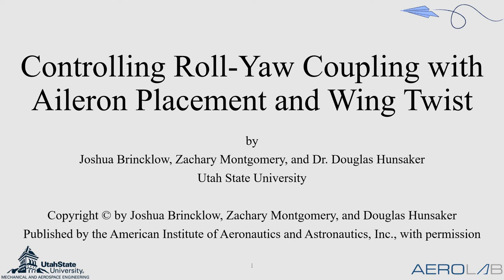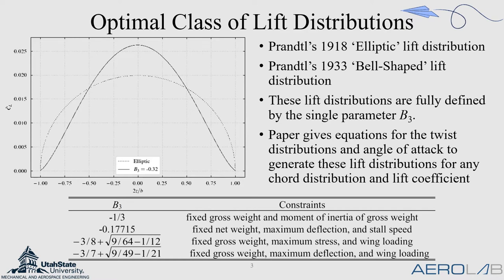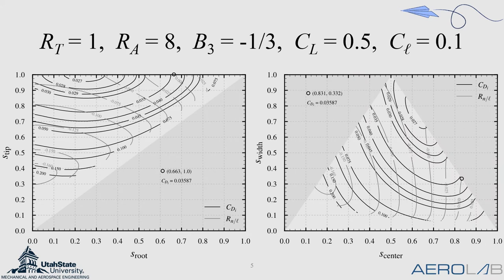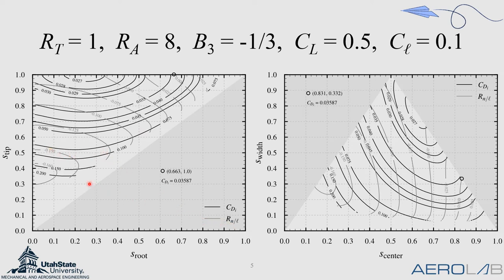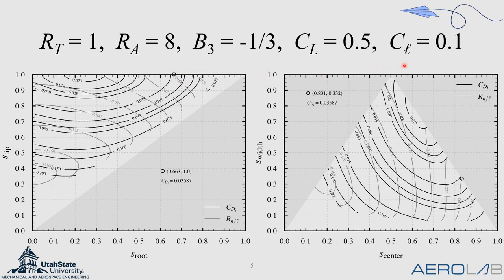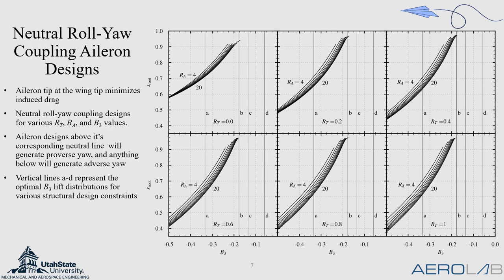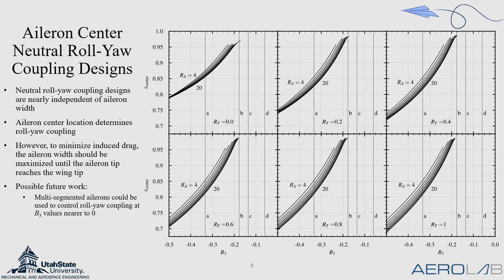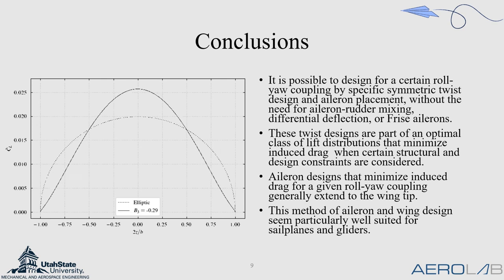Controlling Roll Yaw Coupling with Aileron Placement and Wing Twist